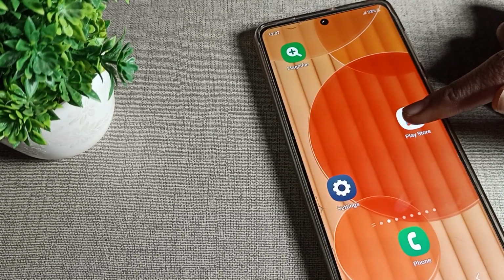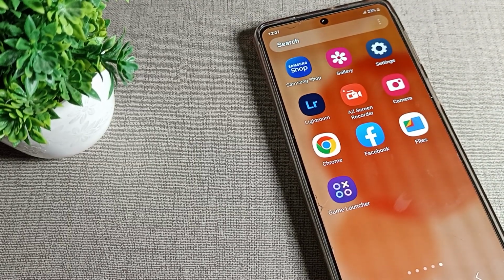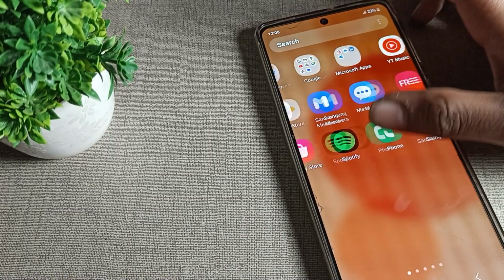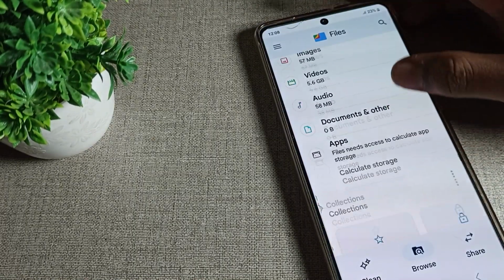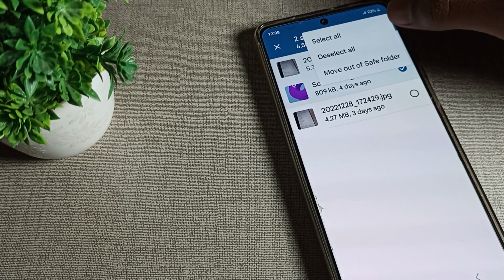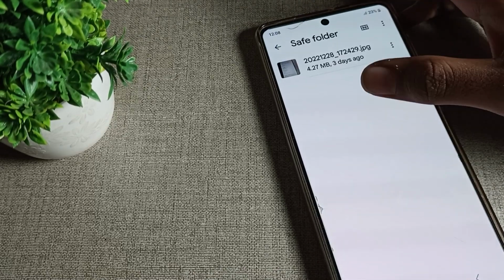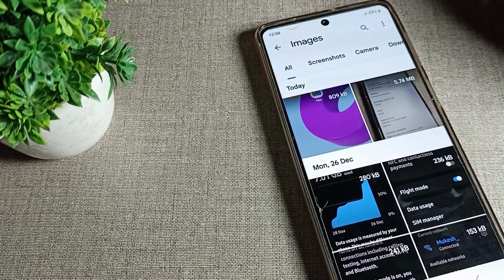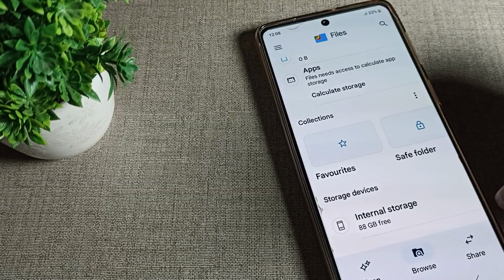Galaxy note 10 unhide photo, how to unhide photo samsung galaxy note 10 lite